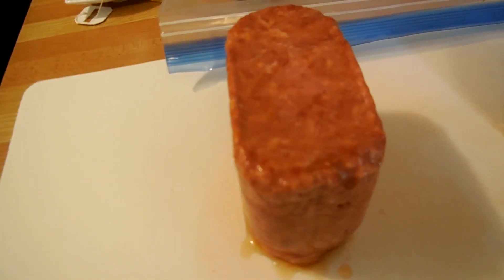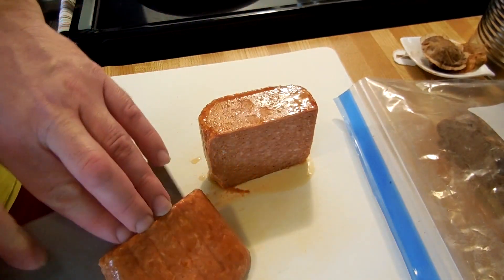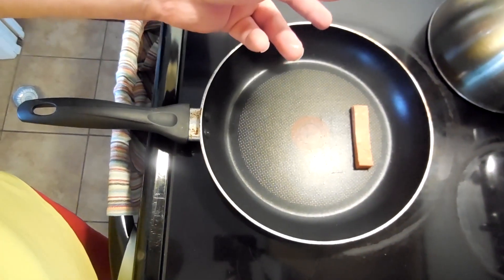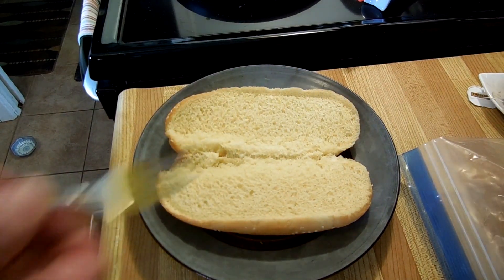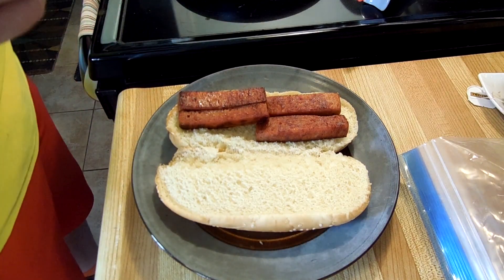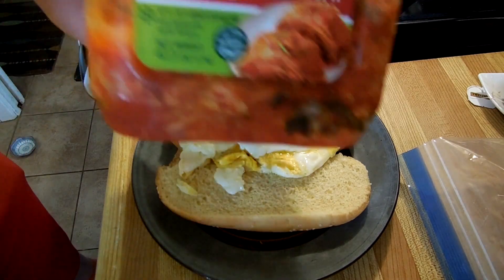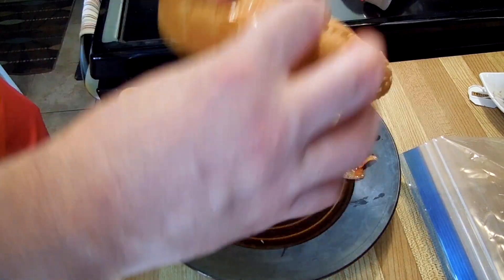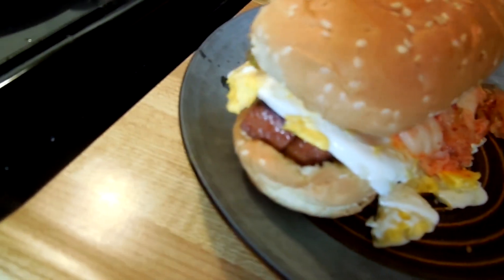Super Serious Cooking and breakfast hotdog bun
we use a hotdog bun for a breakfast sandwich